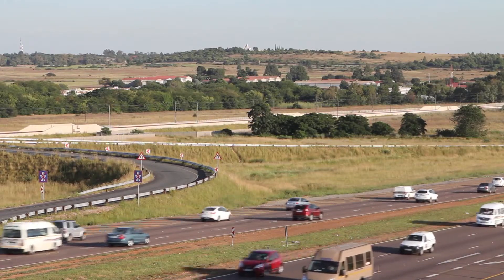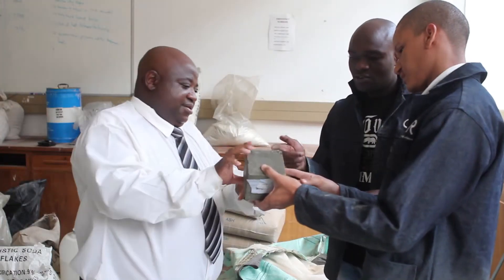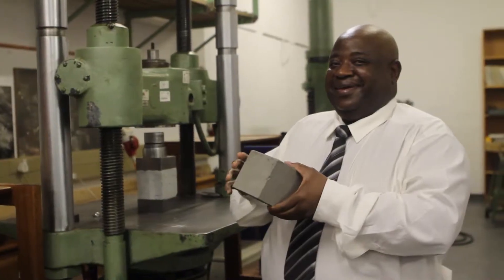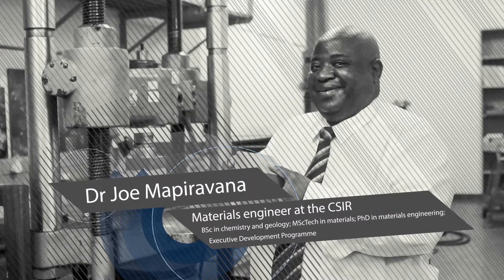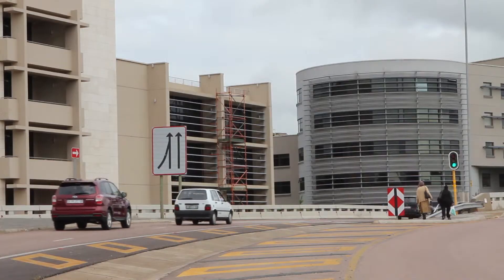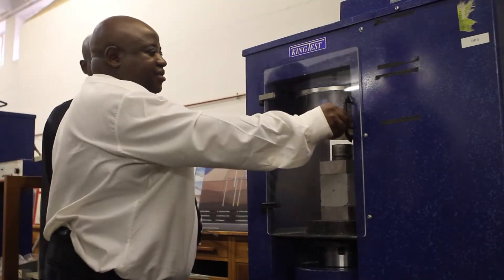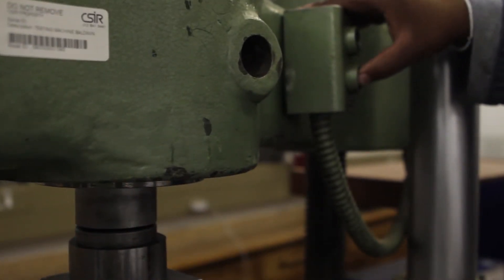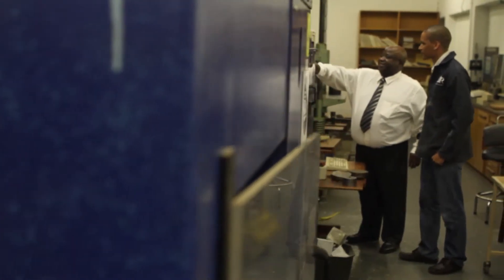Meet a CSIR materials engineer who specialises in construction materials and methods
Materials engineers, like the CSIR's Dr Joe Mapiravana, look at the development, production and application aspects of engineering materials such as metals, ceramics, concrete, glass and polymers.